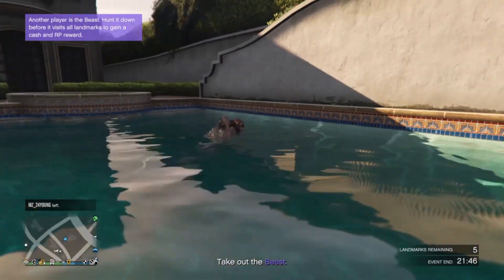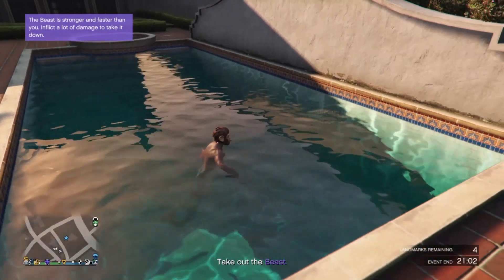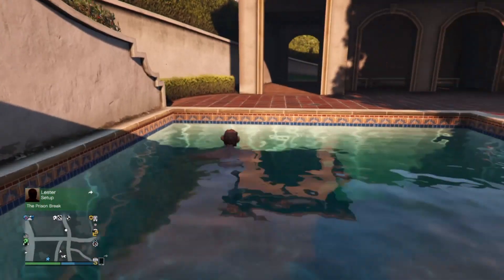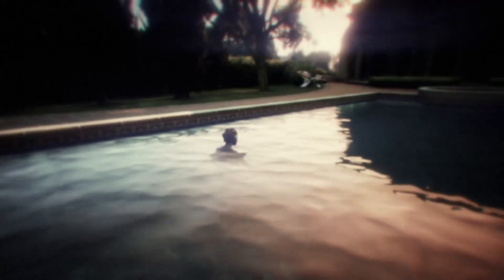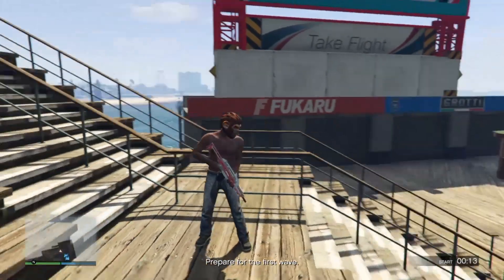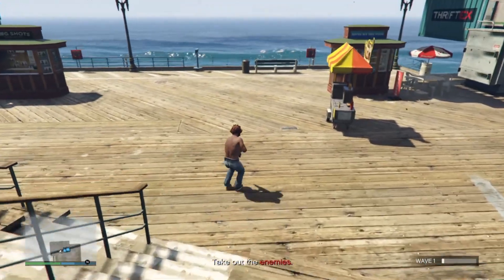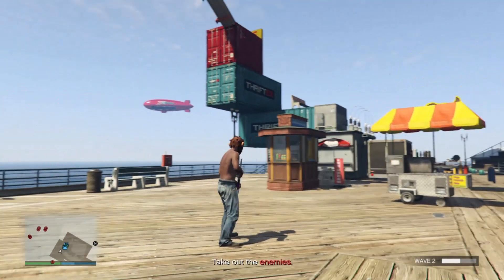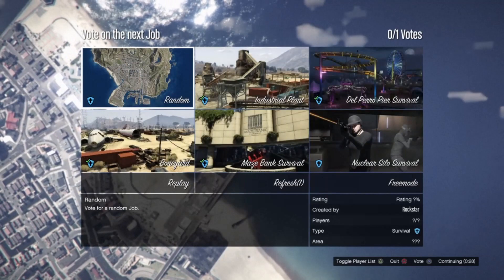GREATEST SOLO GTA 5 AFTER PATCH AFK *RANK UP* MONEY GLITCH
GREATEST SOLO AFTER PATCH AFK RANK UP MONEY GLITCH.                                        JOB LINK: https://